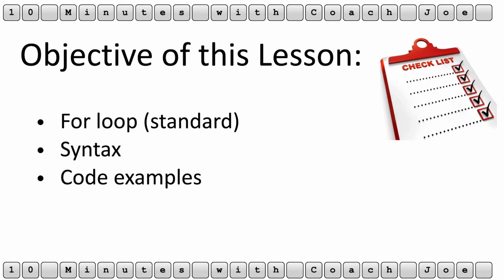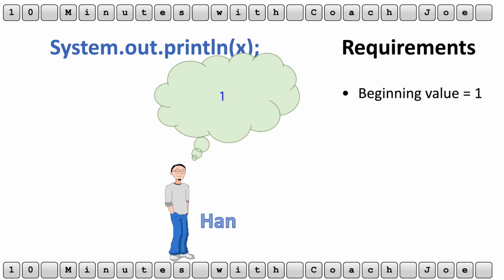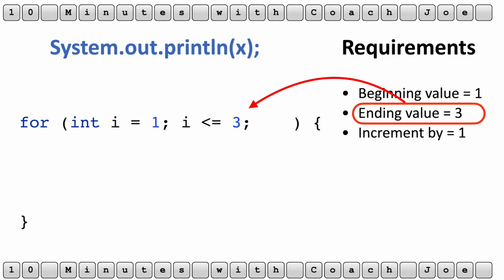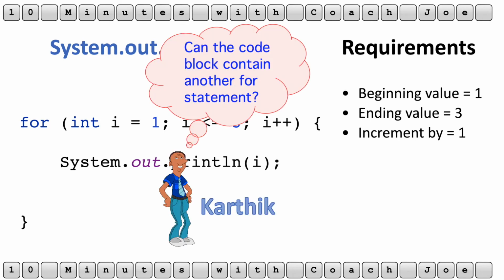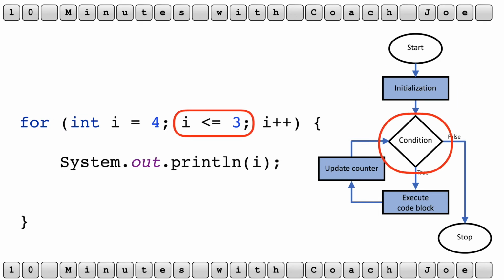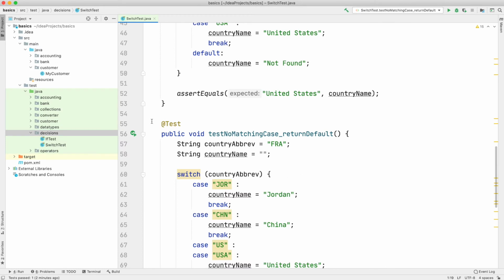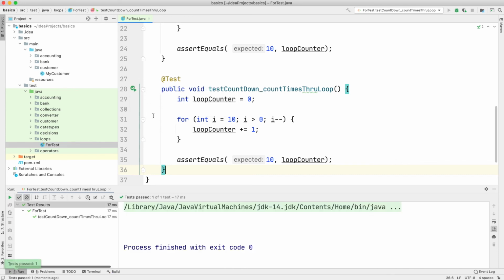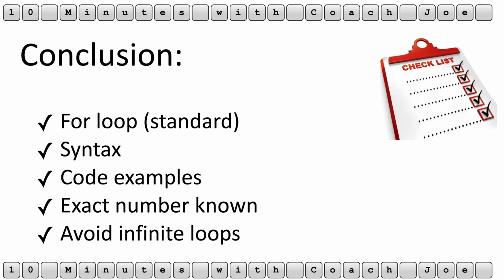#24 - For Loop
In this lesson we will review the standard for loop.

TIMESTAMPS:
0:17 Coach Joe Question
0:53 List of looping statements
2:28 For syntax
5:15 Visual example (for loop flow chart)
6:12 Coach Joe Question
6:45 Coach Joe Question
8:36 Code example (for loop)
11:09 Code summary

COACH JOE RULES:
#32: The use of a standard For loop may be an indication of poor design

The use of a standard for loop may be a red flag indicator of poorly designed code.  Using a for loop when you know the exact beginning and end values is acceptable.  If the end boundary is the size of a collection, this is the wrong loop command.  A for loop is good for demonstrating a non-production idea.

Class
Constructor
Methods
Properties
Data types (primitive & non-primitive)
String
Integer, long, double, float
Dates
Array
List
HashSet
HashMap
Boxing and Casting
Type conversion
If & Else
Switch case
For loop
Enum